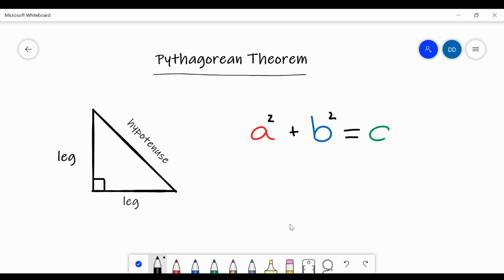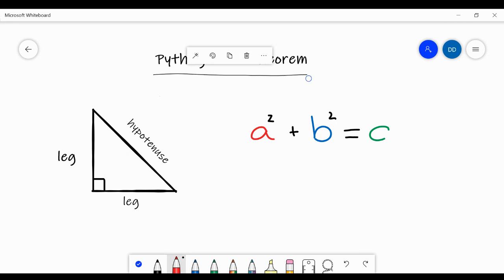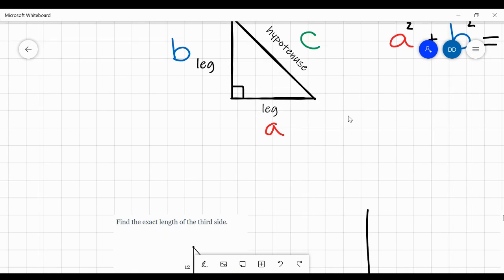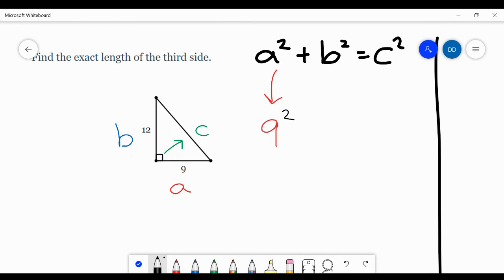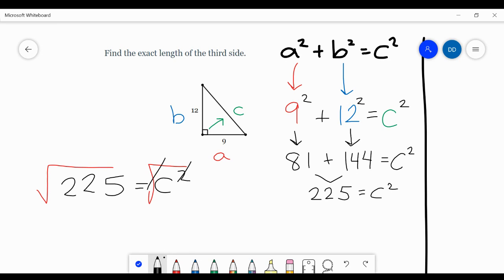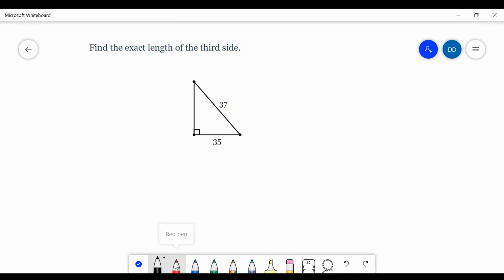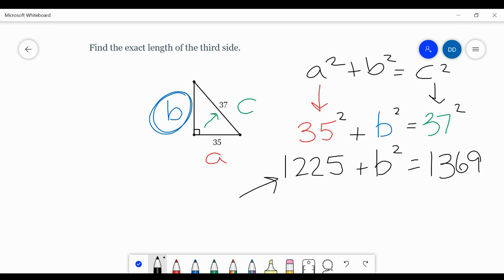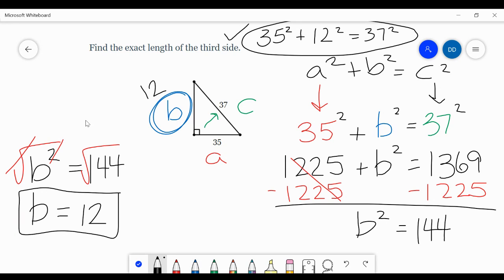Pythagorean Theorem (Level 1)